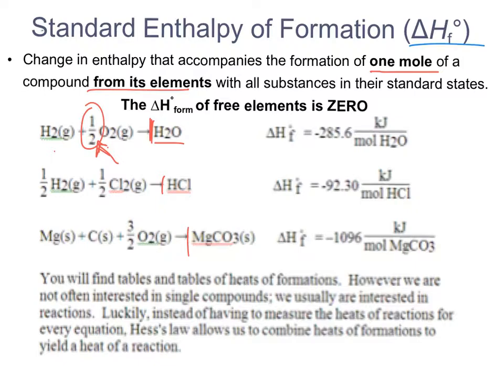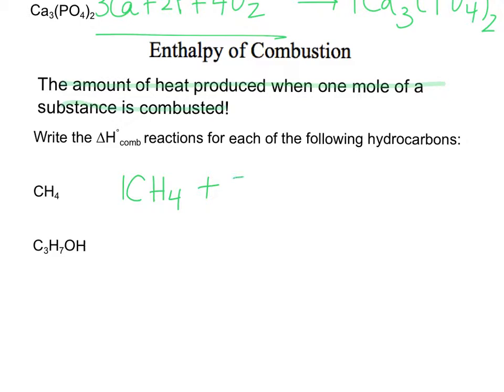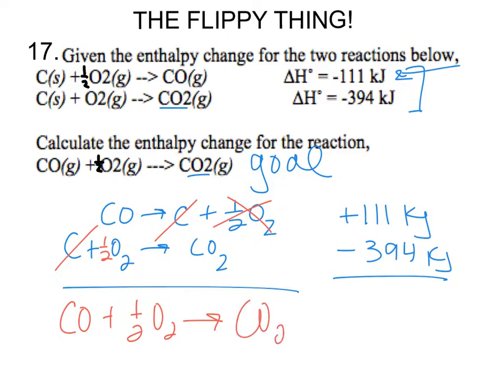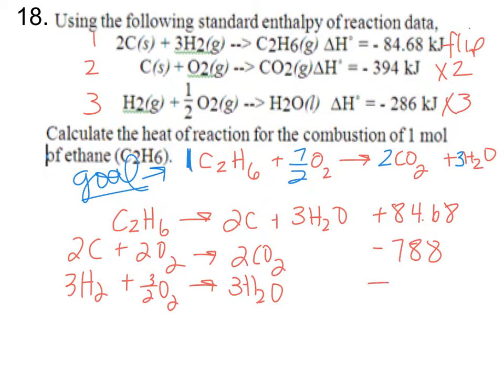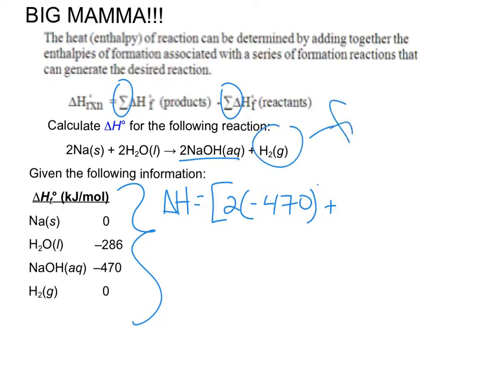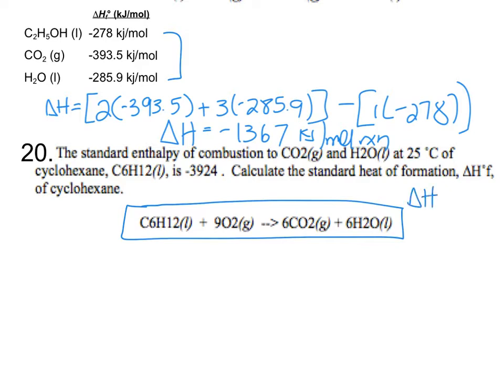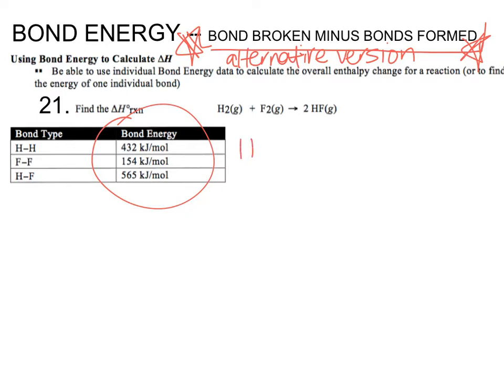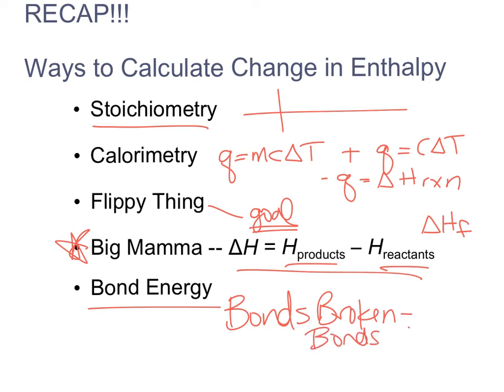Flippy Thing, Big Mamma, Bond Energy